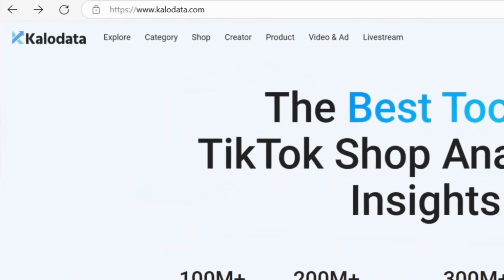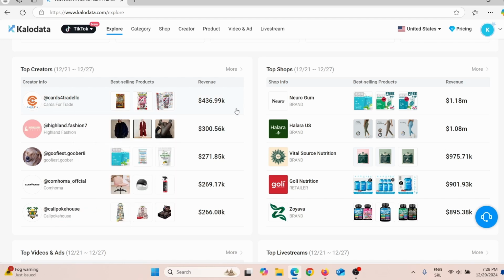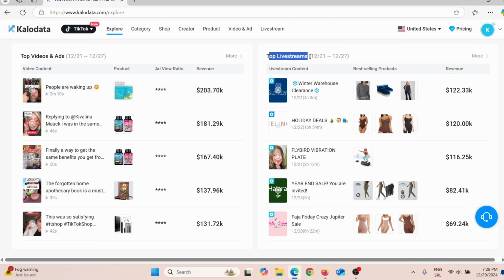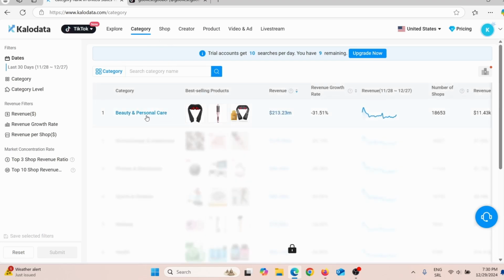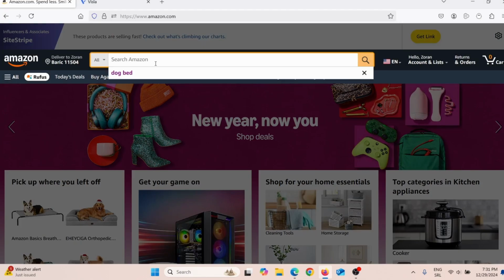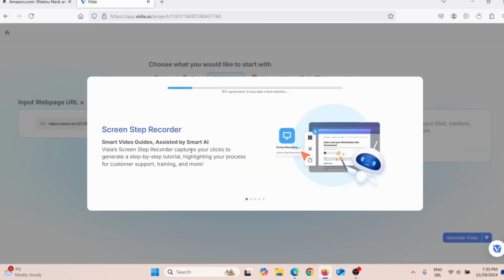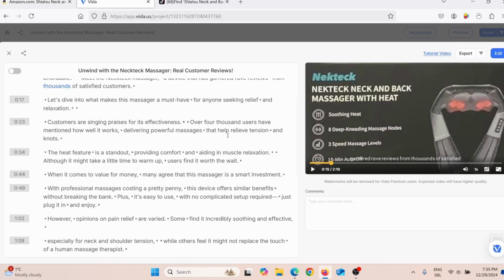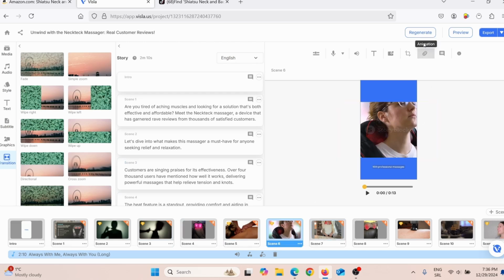Make +$121.66 Per Day with a NEW Untouched Method! | Amazon Affiliate Marketing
This is how to make money with Amazon affiliate marketing in 2025 with this untouched method!

In today's video I'm going to show you an untouched method to make money with Amazon affiliate marketing as a beginner. I'm going to show you a free tool that you can use to spy on your competition, you can see what products your competition is promoting, how much money they've made, what videos they're using to promote... so you can copy them and make money with affiliate marketing.